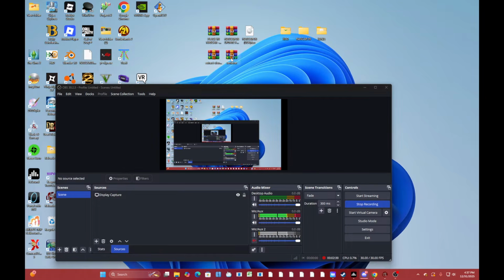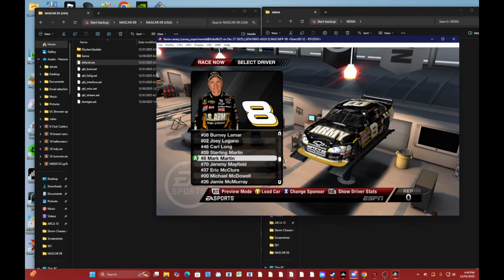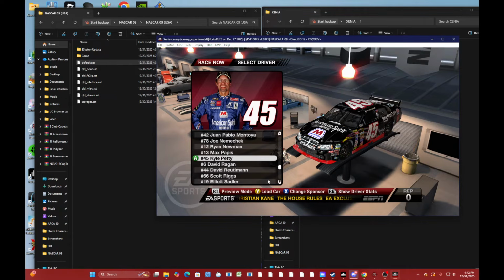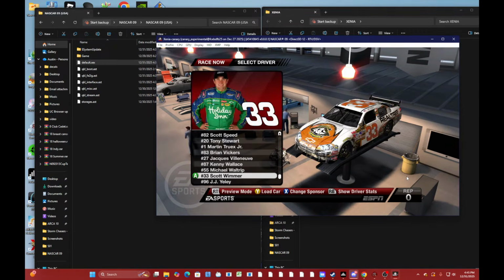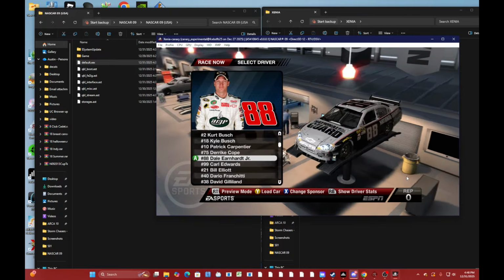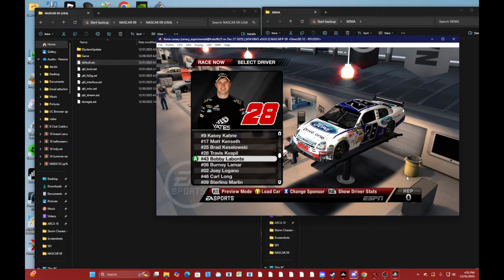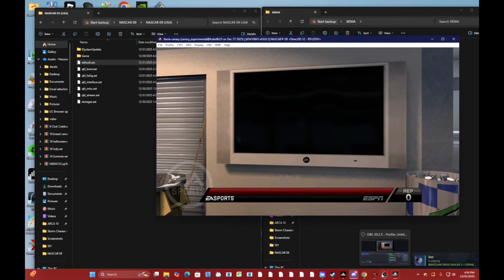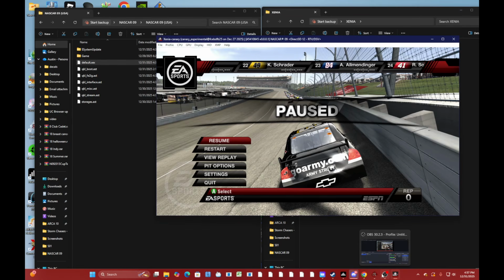NASCAR 10: DEFINITIVE EDITION - NEXT GEN INSTALL TUTORIAL AND CAR SHOWCASE "THE IMPOSSIBLE UPDATE"